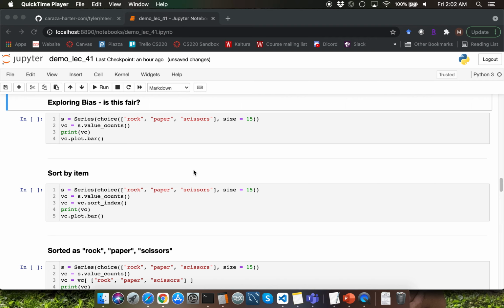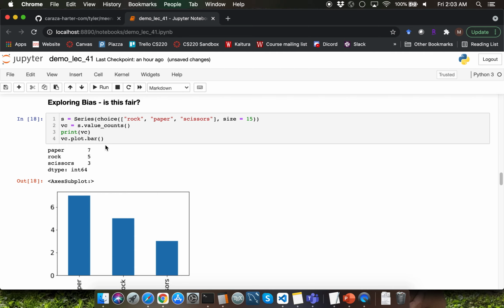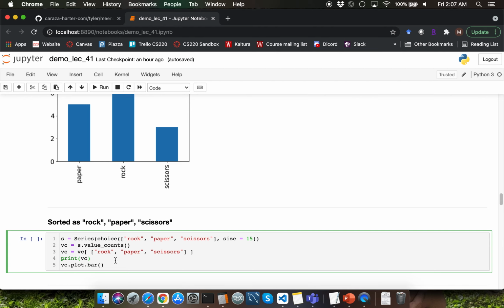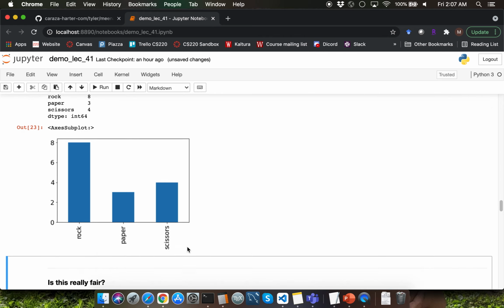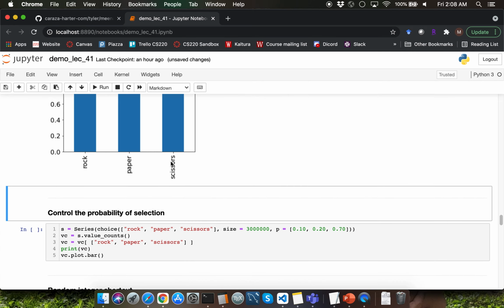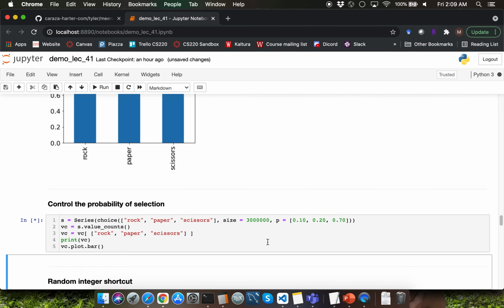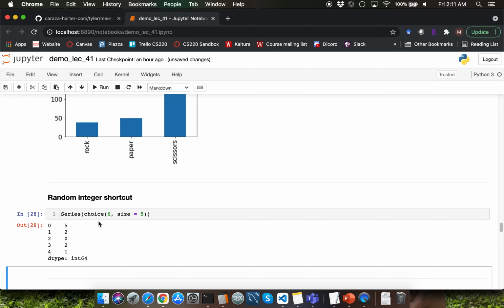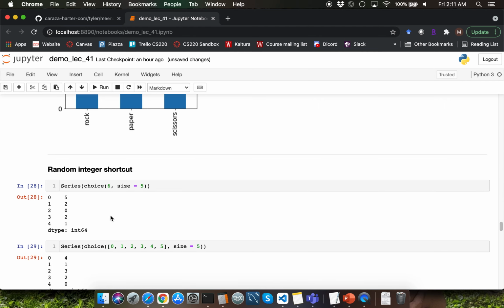[CS 220 / CS319 Spring 2021] LEC 41 Video 3: bias in randomness